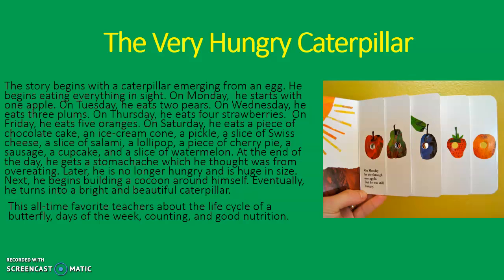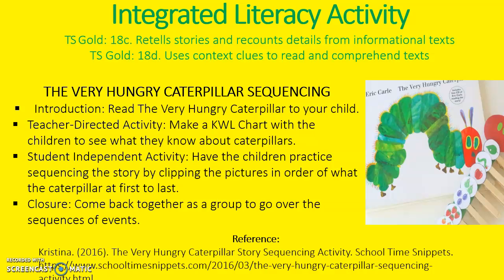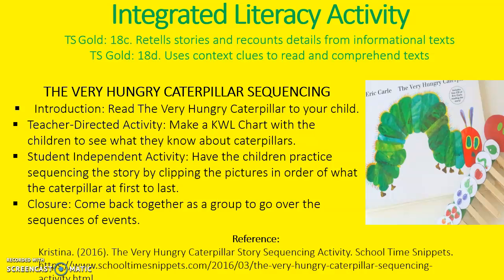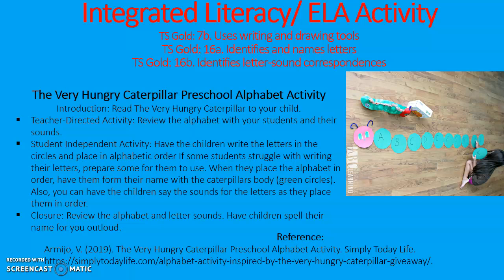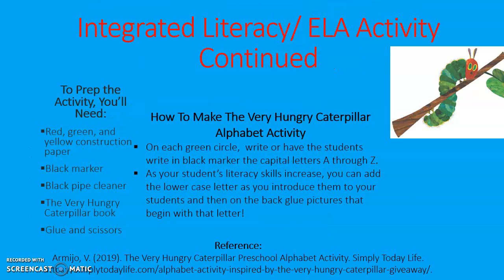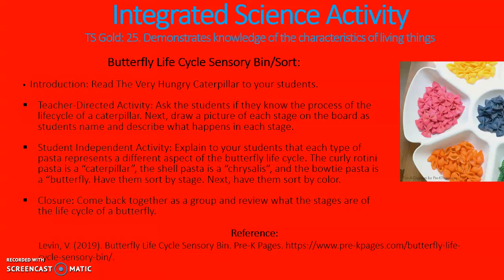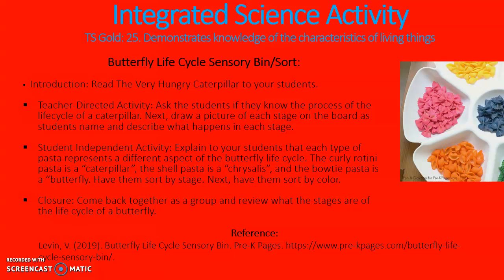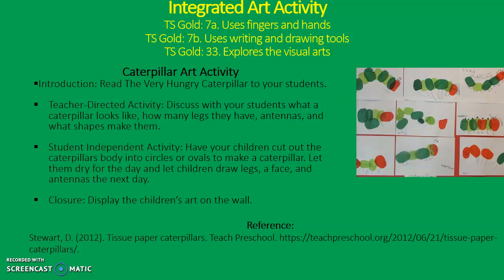Integrating Literature Curriculum